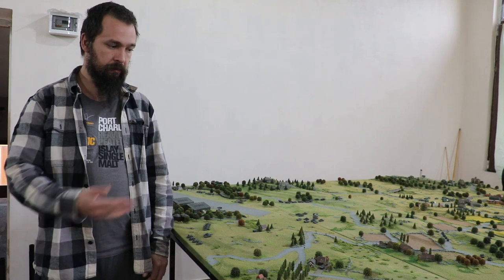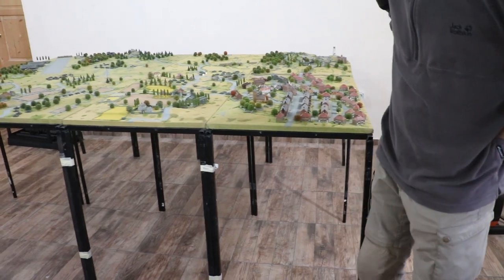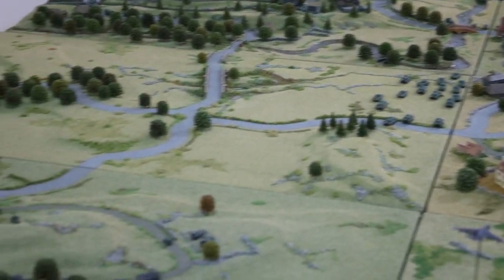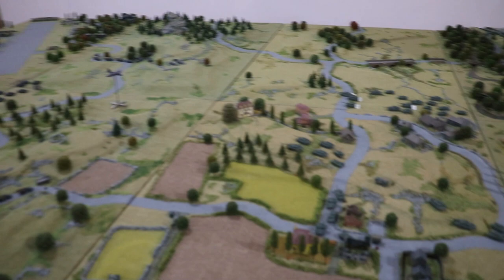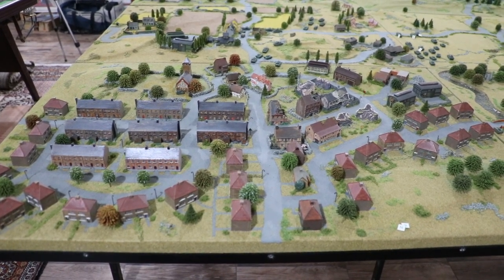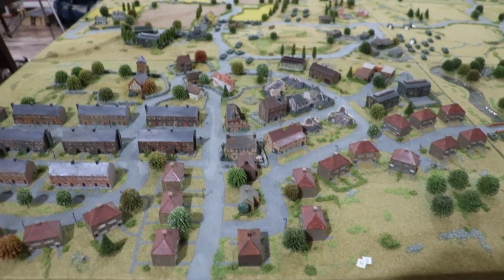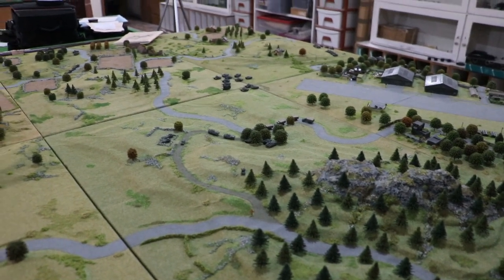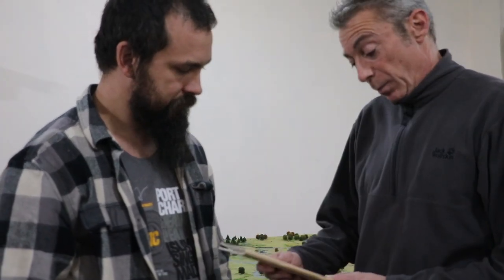THE most amazing terrain - tiny wargaming on a massive scale - Challenger 2000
In this video I invite my friend Lee over to talk about a 1:300 modern warfare game we are playing called Challenger 2000. Mostly, however, we talk about the amazing modular terrain he has built for this game.

We will return to this with some battle reports at some point I'm sure.

The music on this video is all my own, created in collaboration with a group of outstanding musicians in Reading, UK, who called ourselves Pooky.